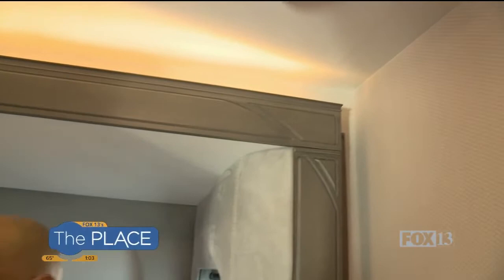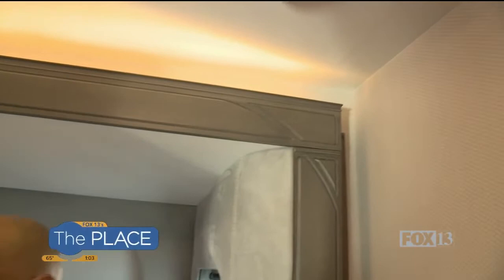Room for everyone in the new 2021 Lance 2445 with Queen size bunk beds!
Parris RV is an RV dealership serving the Murray, Utah area. We know the kind of freedom and adventure you are looking for, so we are proud to carry a large selection of new and pre-owned travel trailers, fifth wheels, and toy haulers. Our friendly and experienced sales, financing, service and parts departments are ready to offer outstanding service at every point, from assisting while you’re making your choice to ongoing maintenance and customization. At Parris RV, we value the opportunity to create a long term relationship with our customers, and we do that by making sure to exceed your expectations.

Parris RV is located in the heart of Salt Lake County and specializes in Sales, Service and RV Parts. We carry new and used travel trailers, tent trailers, 5th wheels, toy haulers, and motorhomes. Parris RV is family owned and operated, and with over 25 years of experience in the RV industry, Parris RV is the perfect place to shop! We are the #1 camping trailer and travel trailer dealer in the state, with 26 brands to choose from, and over 400 units in stock, you are sure to find the right RV for your family! Our brand new service facility brings our service bays to 14 and the combined experience of our technicians is over 120 years!!

Parris RV is proud to serve customers from Idaho, Nevada, Wyoming, Colorado, and Utah. This Murray, Utah, RV Dealer, is prepared to handle any need you have - from our extensive parts inventory to, routine maintenance, to upgrades, or major repairs, our service department can handle it. We provide an excellent line of New RVs for sale from great manufacturers like Dutchmen, Cruiser RV, Eclipse, several Forest River brands, Riverside RV, Gulf Stream, Little Guy, Open Range, and Winnebago. Whether traveling in the area, or making a special trip from places like Idaho Falls, Grand Junction, Las Vegas or Rock Springs, Parris RV is the dealer to help you "Love the Journey" in finding the perfect RV for you! We even have a great selection of used, but well maintained, RVs for sale - travel trailers, toy haulers, fifth wheels, folding campers, Class A Gas motorhomes, Class A Diesel motor homes, and Class C motorhomes. We have everything you need at Parris RV, so next time you leave Elko, Blackfoot, Evanston or Ely, be sure to stop by our dealership and check us out!